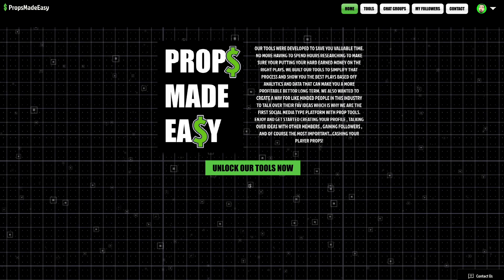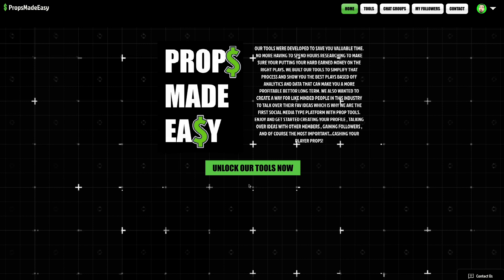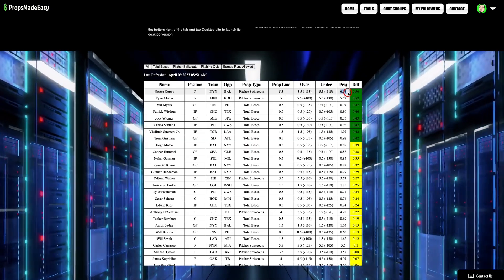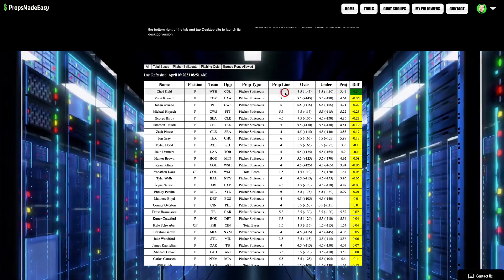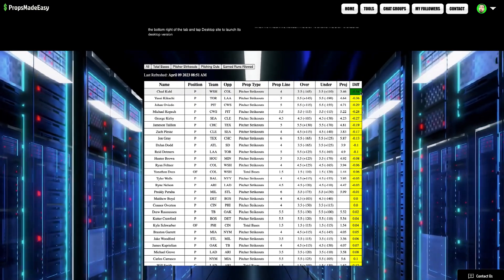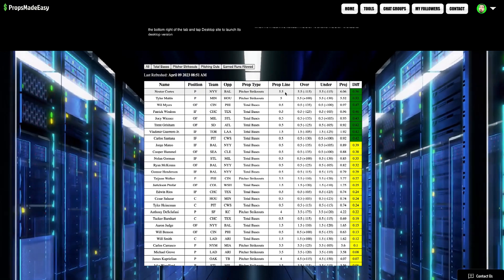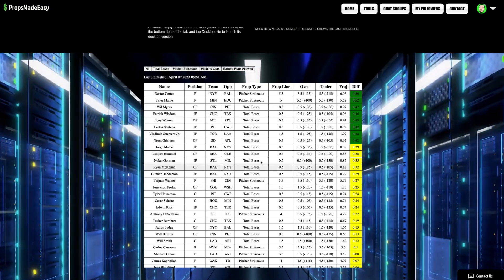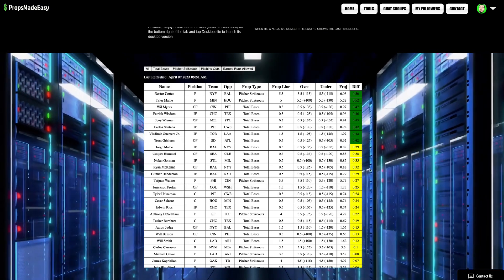4/9/23 MLB PRIZEPICKS PLAYER PROP PICKS / PROPS MADE EASY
IN THIS VIDEO I COVER MY FAV MLB PRIZEPICKS PLAYER PROP PLAYS FOR TODAYS 4/9/23 SLATE OF GAMES

Follow our prop tools twitter account @propsmadeeasy

Follow me at @Cam_ATL